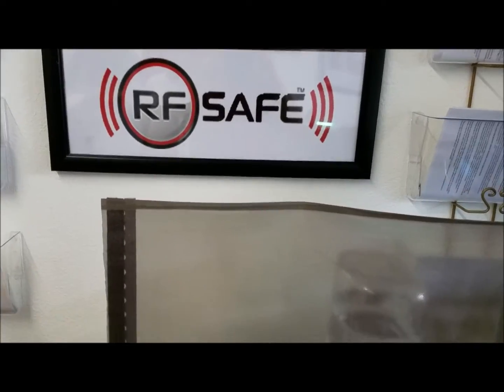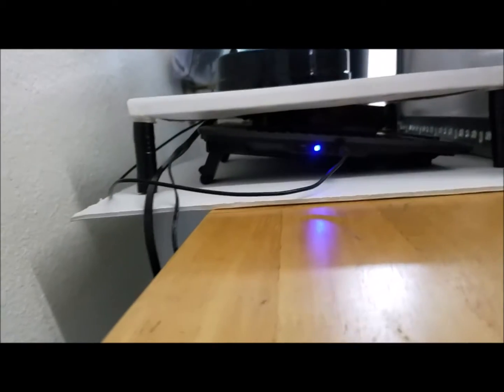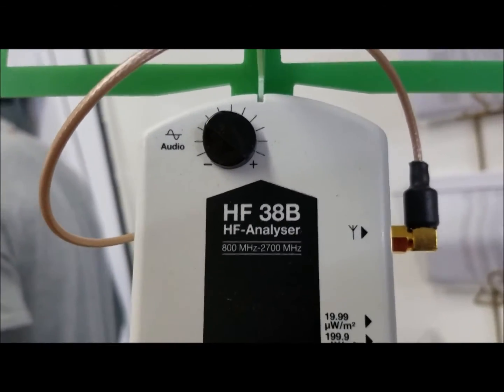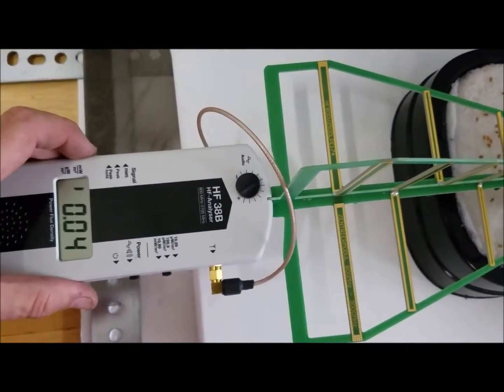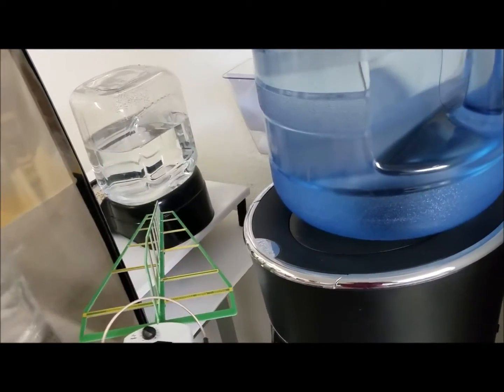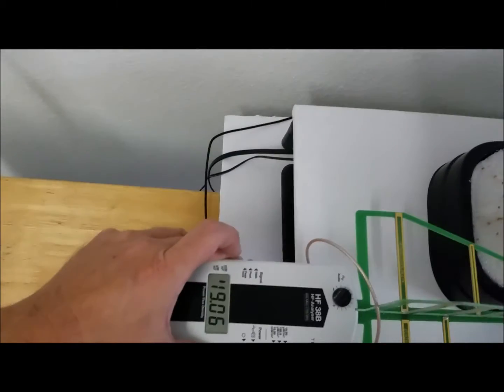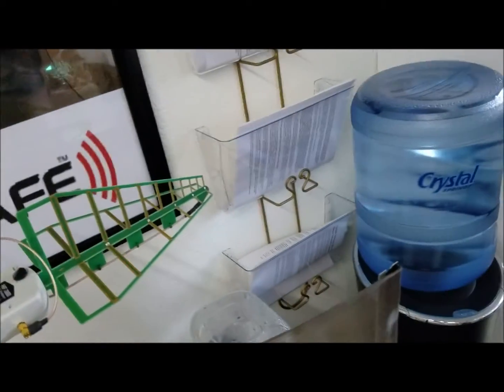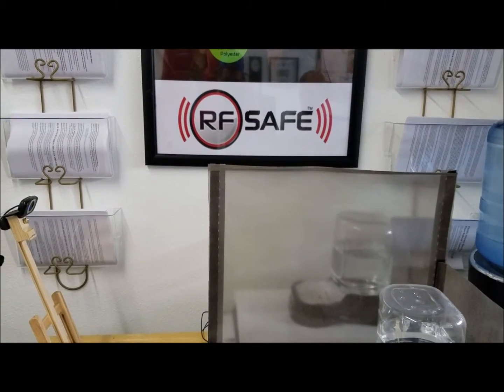wifi hazards exposed: watch seeds grow when exposed to household wifi radiation